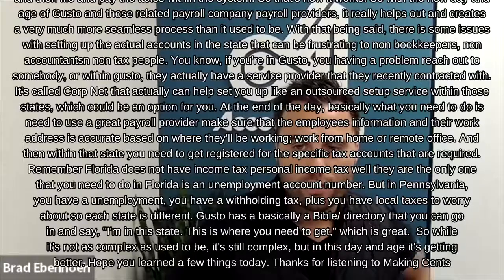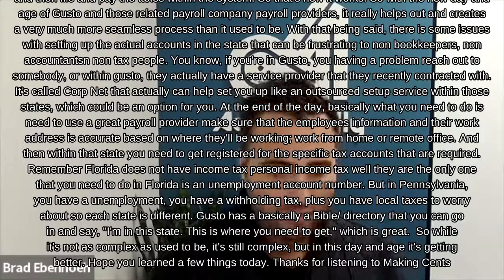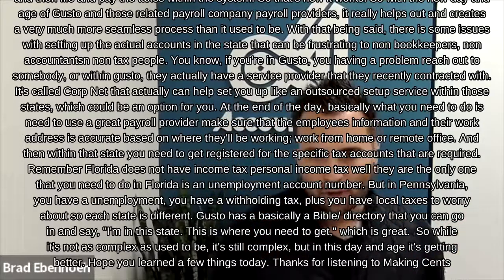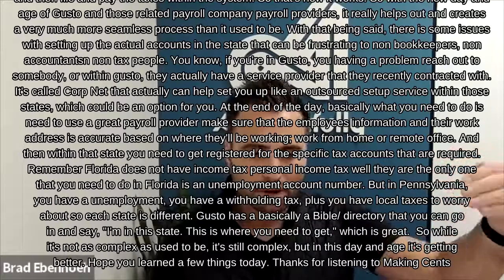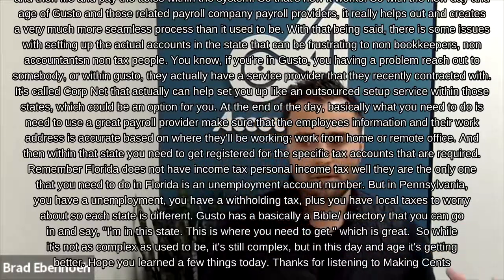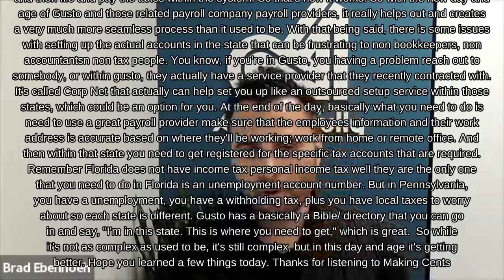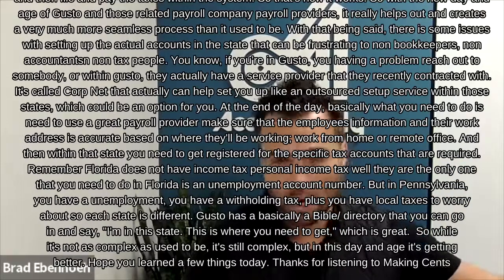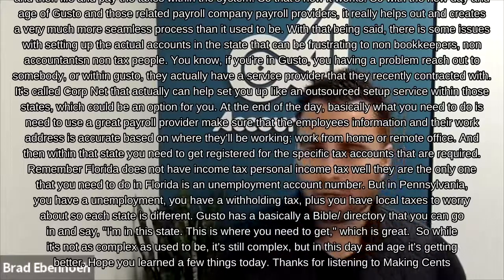Making Cents FAQ: How do I set up payroll for my remote employees? 💲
As remote teams become more of the norm, we get asked about this a lot more.  Business owners get confused about having employees working in different states than their company HQ.  Brad explains the key part of payroll that can make this process a lot easier, and offers a few examples to help explain the process further.
Making Cents is Accountfully's livestream series.  Each week we answer viewer submitted questions surrounding accounting, finance, and business related topics.  They will be answered live by our Managing Partner, Brad Ebenhoeh.